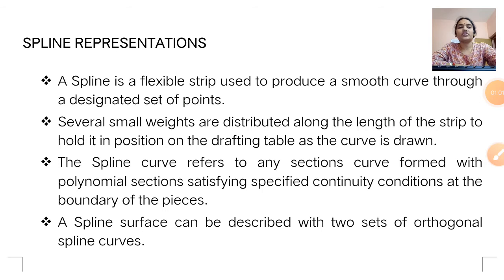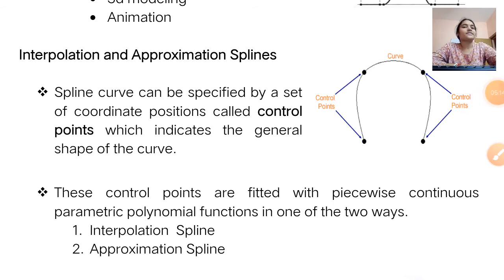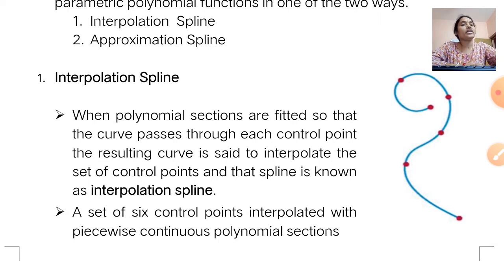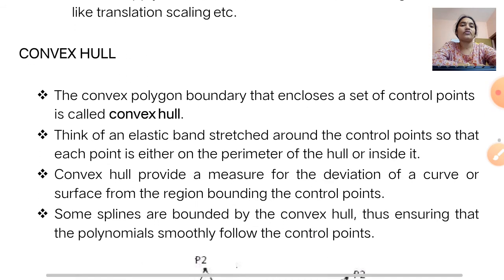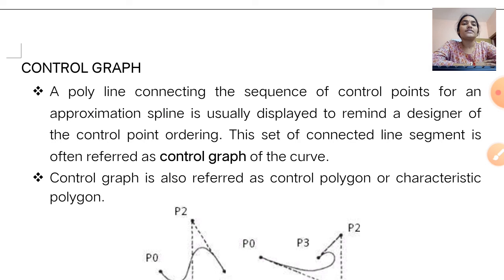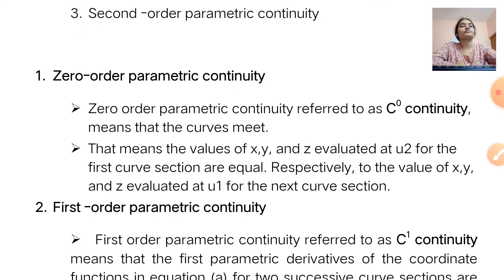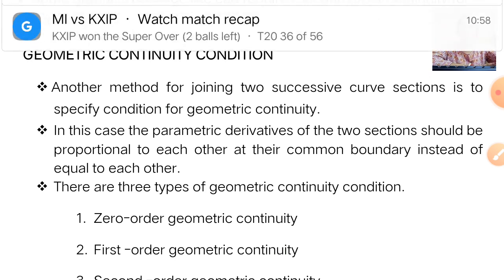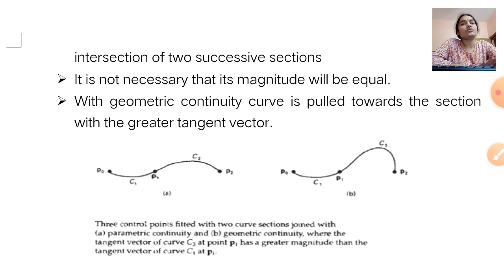CGM / Unit6 / SPLINE REPRESENTATION / 5TH / IT